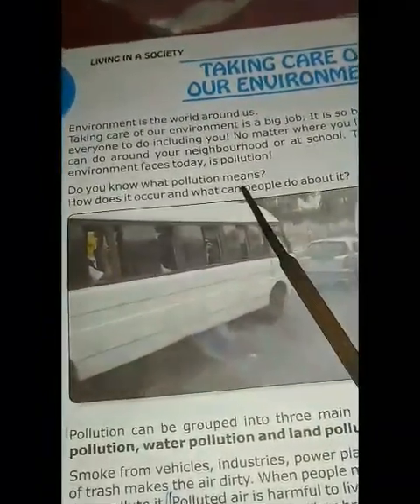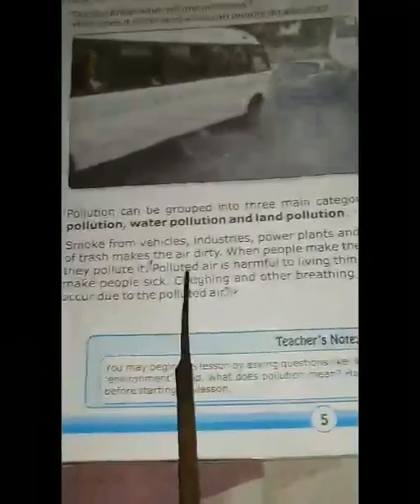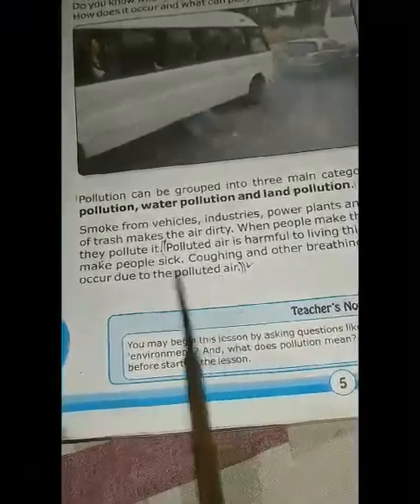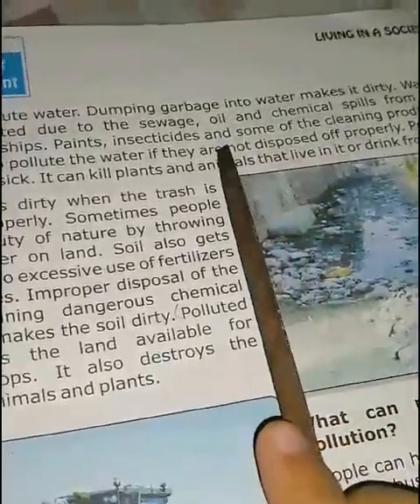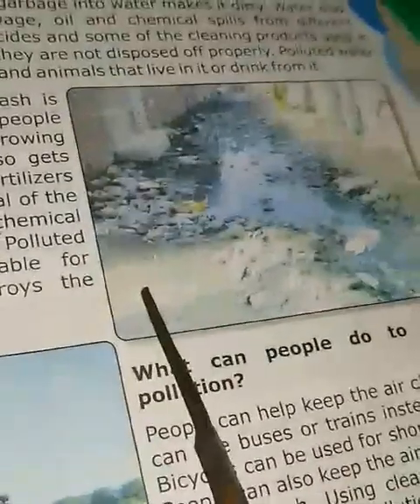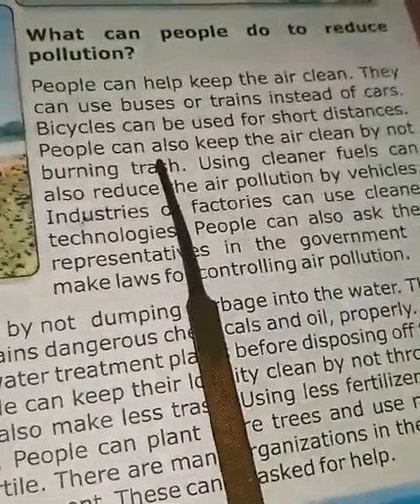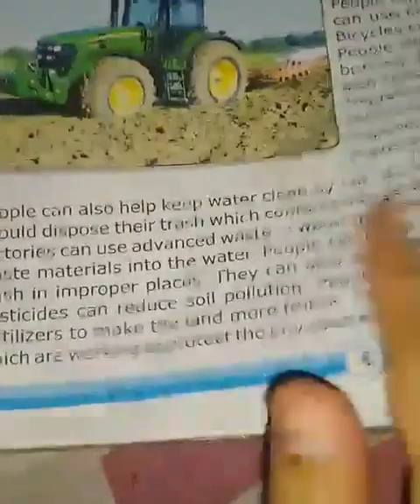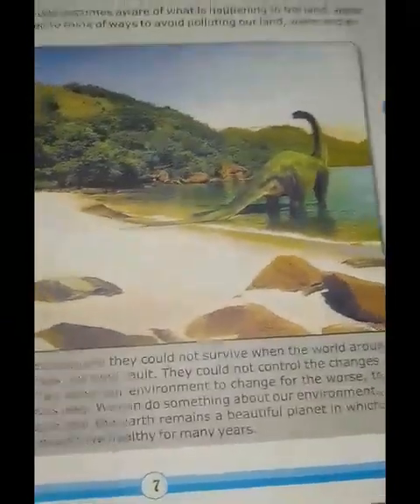Social Studies Programme 5